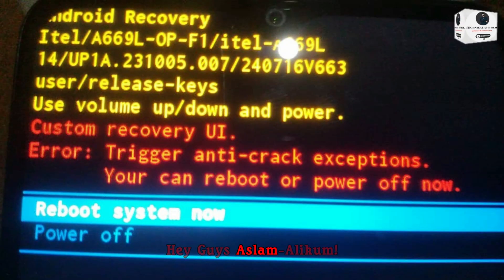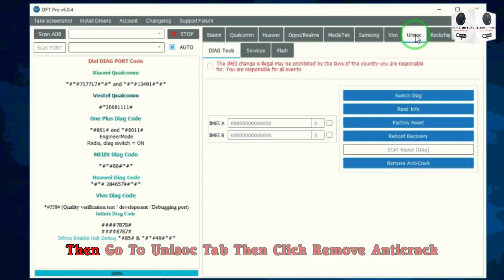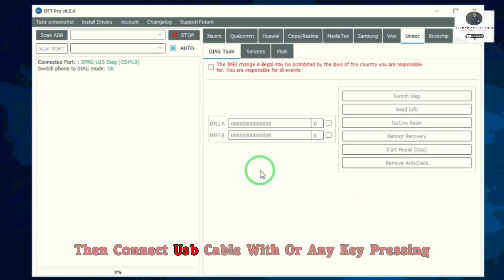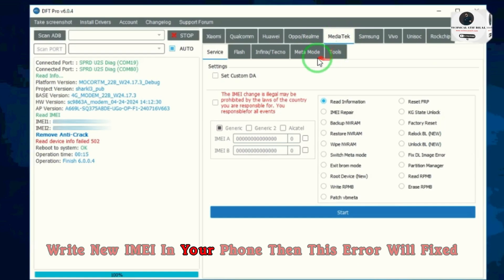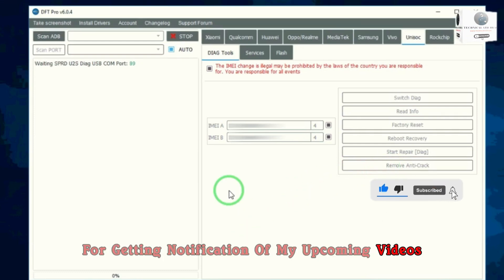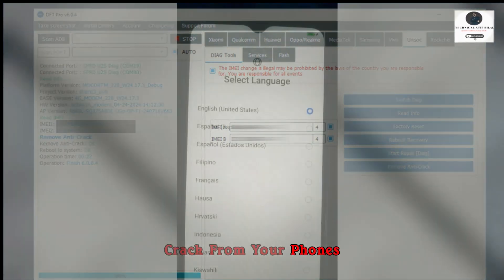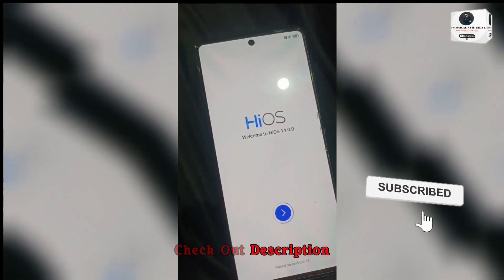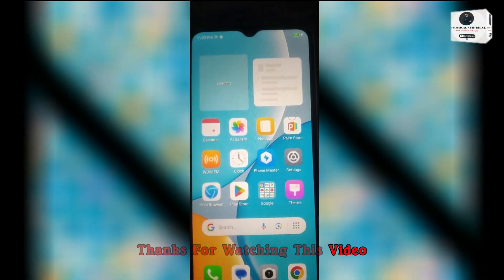All Tecno,Infinix,Itel Mtk,SPD Cpu AntiCrack Exception Remove Free | Read Device Info 502 Error Fix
All Tecno,Infinix,Itel Mtk,SPD Cpu AntiCrack Exception Remove Free | Read Device Info 502 Error Fix | 2025

.| Chapters| .
0:00 Intro
0:05 Introduction
0:15 Installing Drivers
0:41 Fixing Anti-Crack
1:36 Most Replayed
3:25 Outro

Its A Paid Service U Can Contact ON Telegram

5s to 15 pro max & All iPads